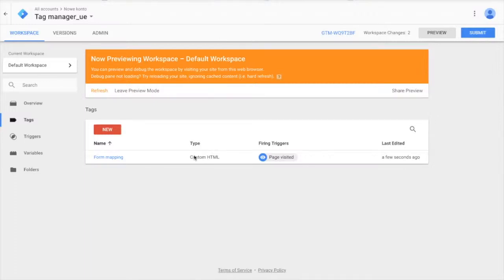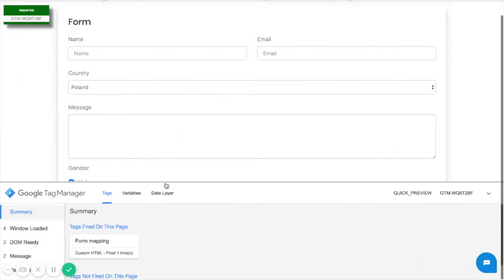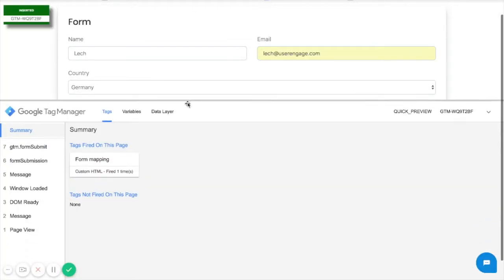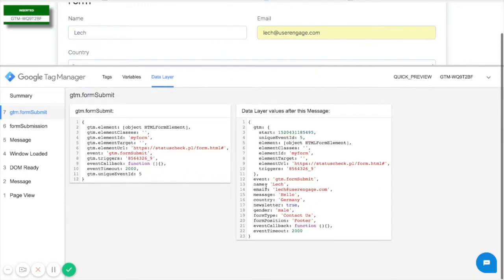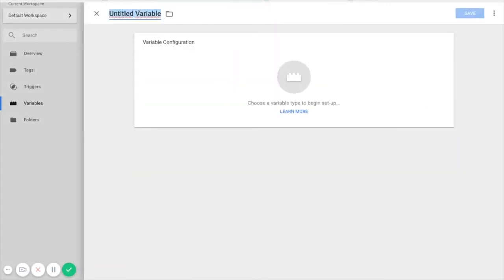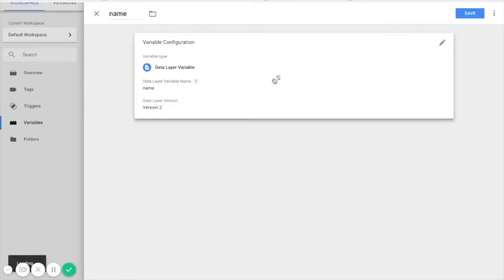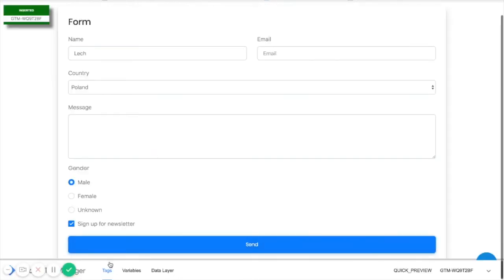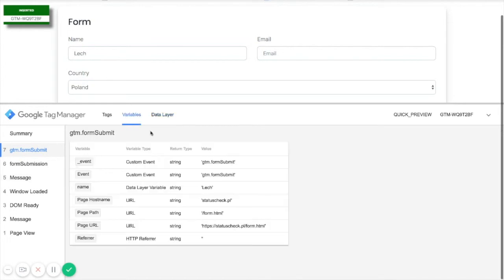Scanning page forms with GTM part 3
Third part of the tutorial on how to scan web forms with GTM and send the data to UserEngage